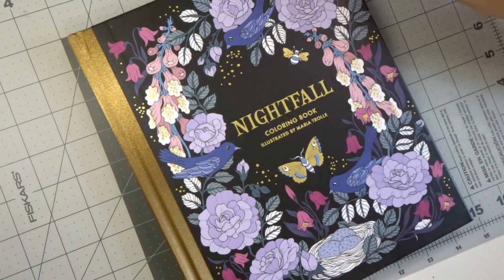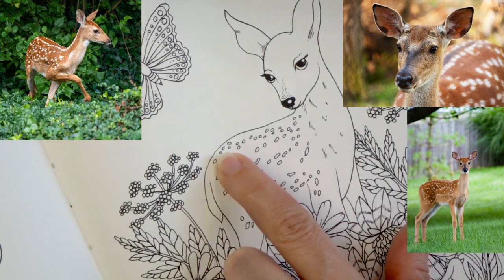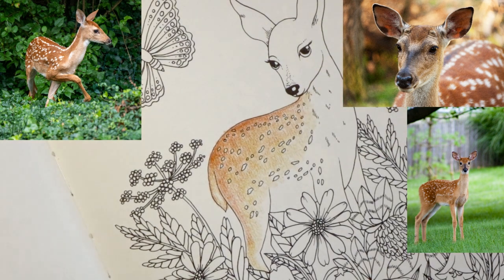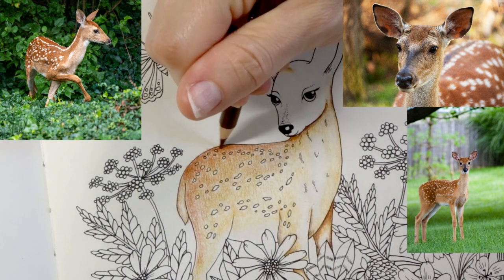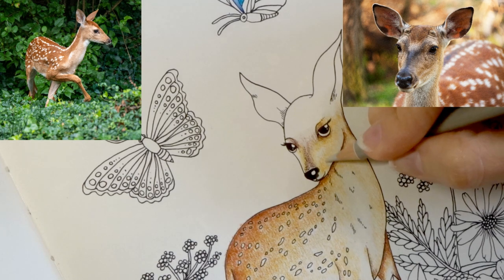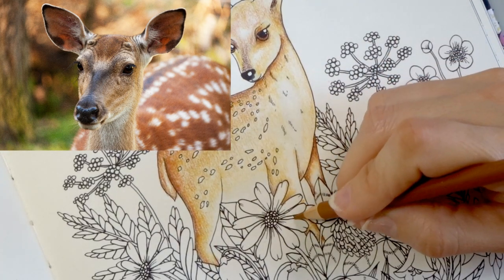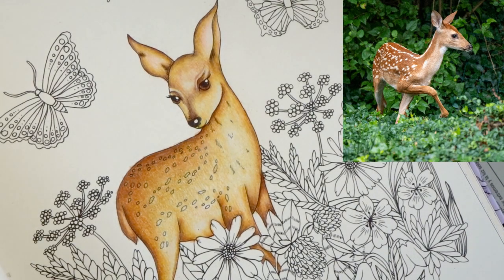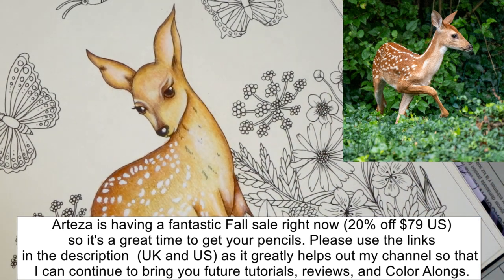Learn to Color From Realism using A Photo | ADULT COLORING FOR BEGINNERS SERIES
Are you a beginner colorist and new to the Adult Coloring Community? Welcome to my series on Adult Coloring for Beginners! I am going to take you through, step by step, without leaving you feeling overwhelmed, and show you how to enjoy this wonderful hobby. In this video, I will start by showing you HOW TO CHOOSE YOUR COLORS BASED ON REALISM as in a photo taken from the internet. We will be coloring a fawn and using the photo to guide us where to place our colors on the coloring page. This tutorial can be used with any animal on any coloring page or even any other object.

Other supplies seen in this video:
Dahle 133
White Posca paint pen
My Favorite 120 pencil case
Maria Trolle Nightfall